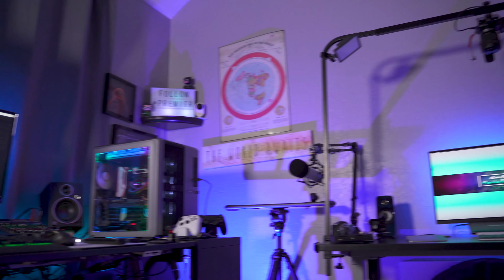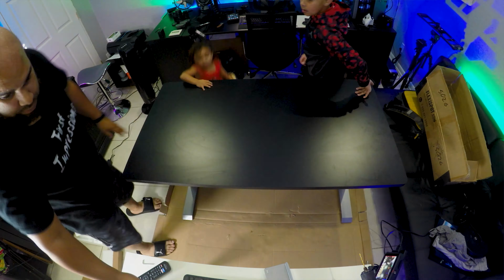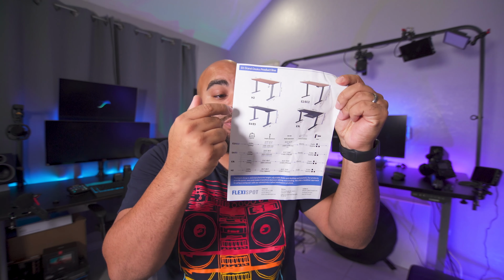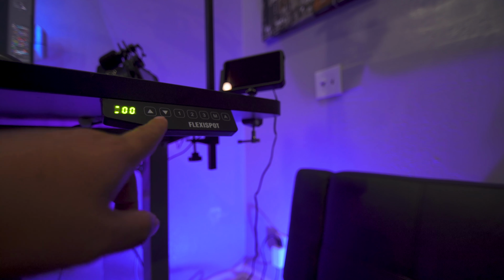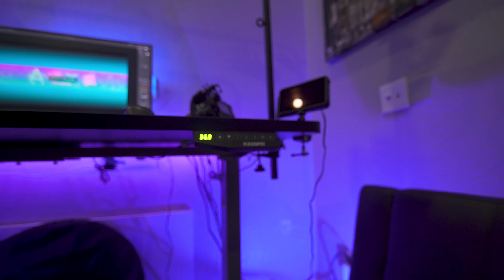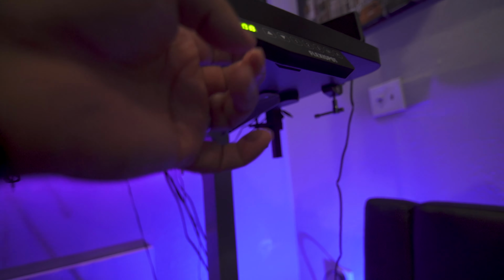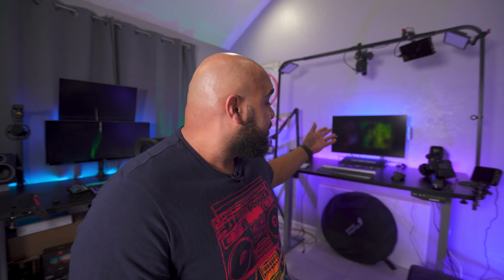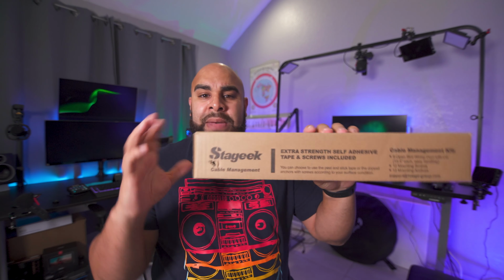AWESOME Electric Sit-Stand Desk | FLEXISPOT ☑️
I finally got my hands on a great  Electric Sit-Stand Desk | FLEXISPOT here are my thoughts on it.

Flexispot E6B-R5530B Height Adjustable Desk Frame Electric Easy Assembled Sit Stand Desk

Cable Raceway Kit, Stageek Cable Management System Kit

SHELANDY Adjustable overhead pet grooming arm with clamps and harness

My Gear :
Sony a7iii

Sony a6500

Sony a6300